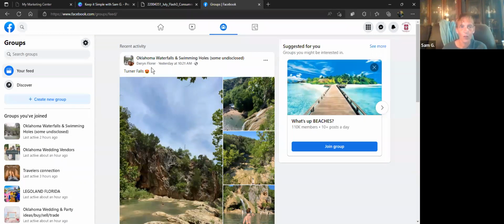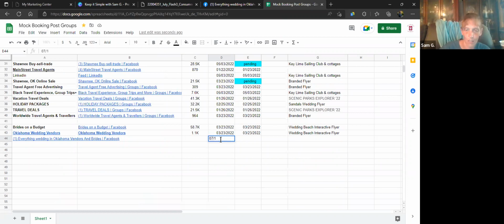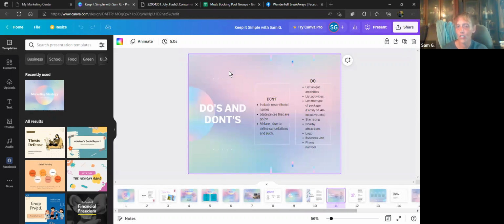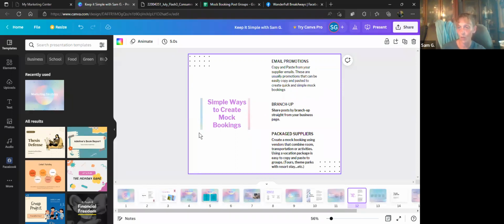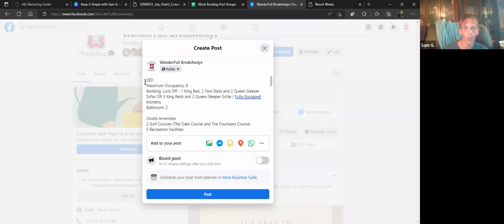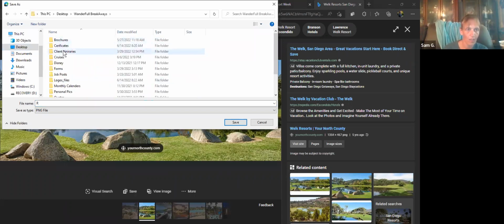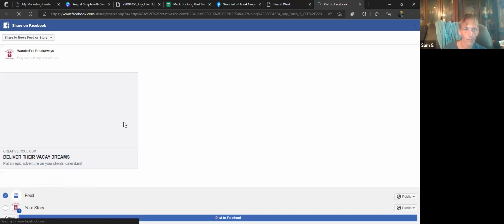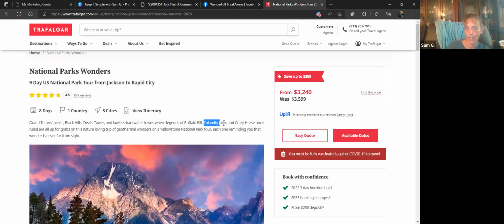Keep It Simple with Sam G Mock Bookings; July 18, 2022